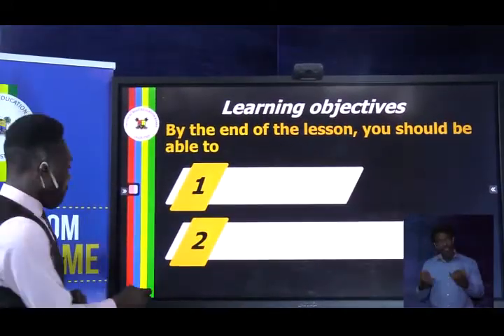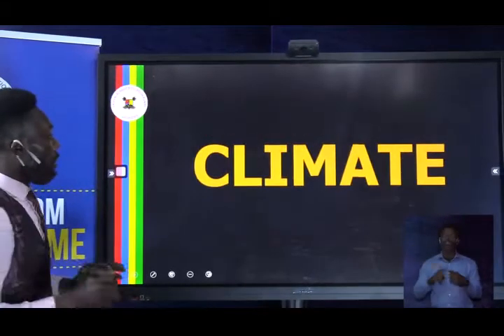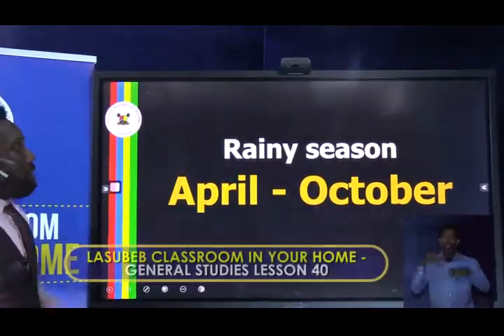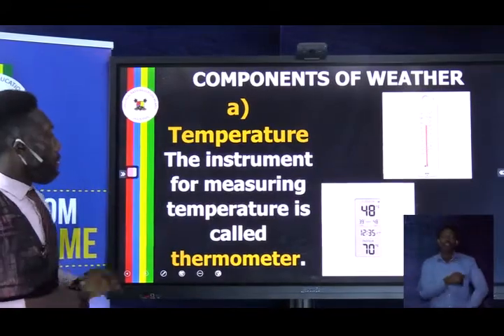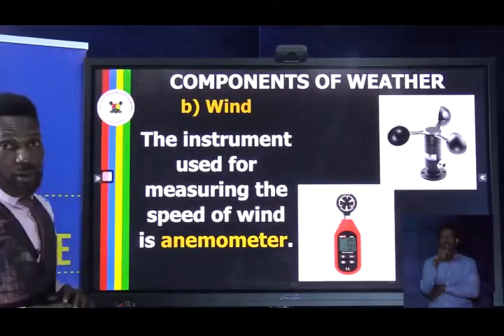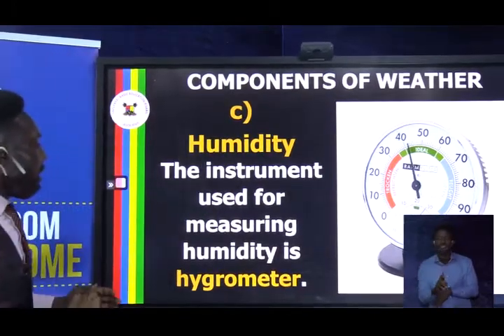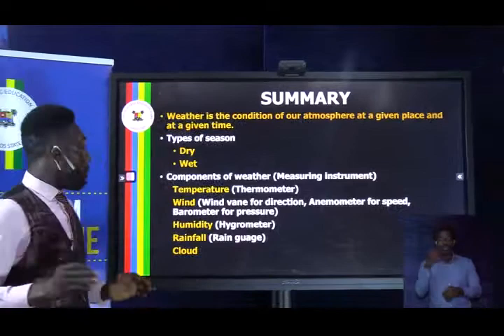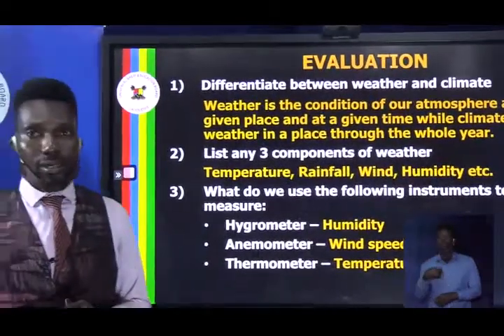LASUBEB CLASSROOM IN YOUR HOME GENERAL STUDIES LESSON 40